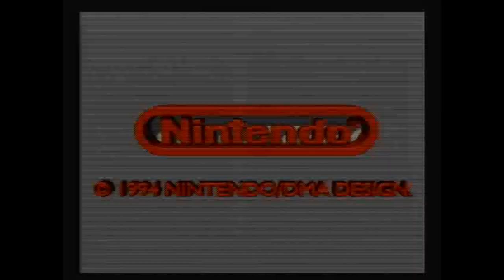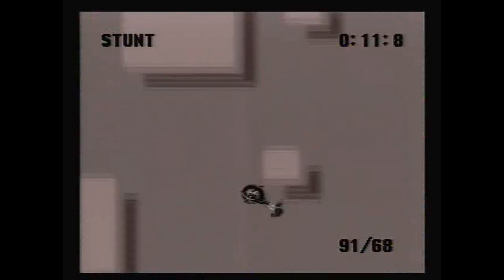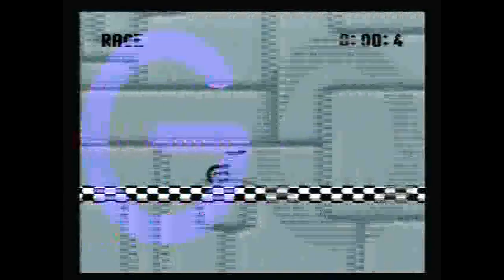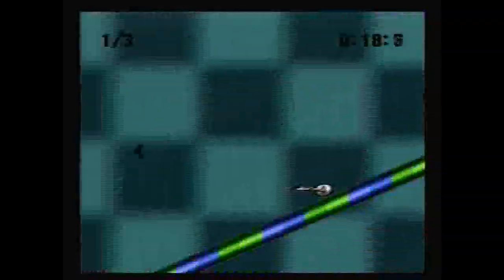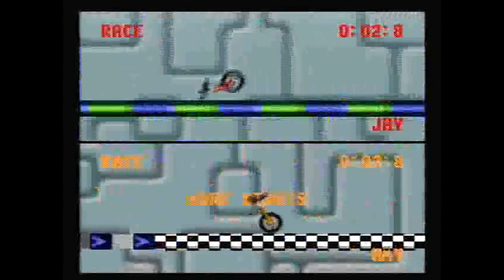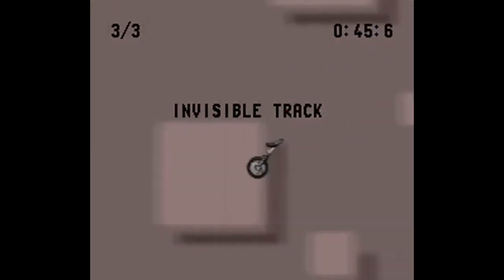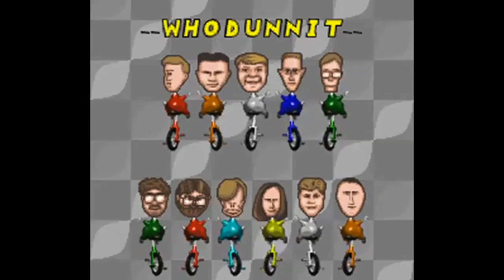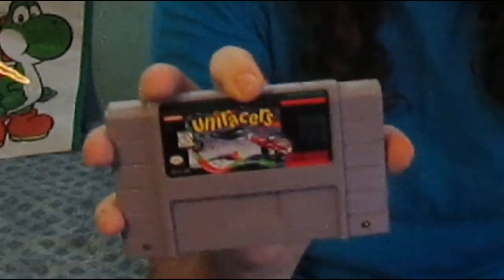Jay Reviews - Uniracers (SNES)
Jay reviews a quirky SNES racing game.